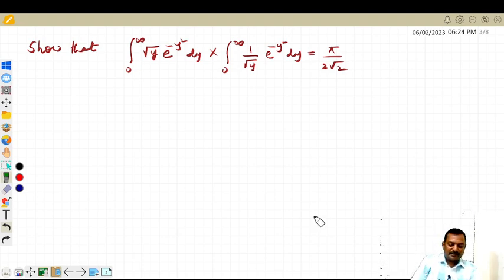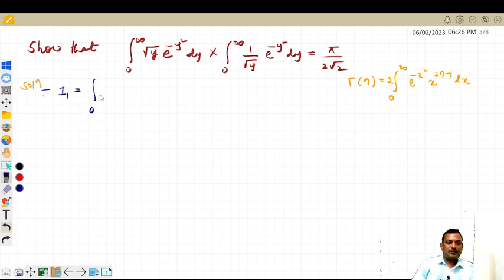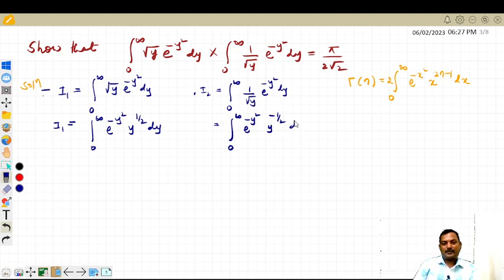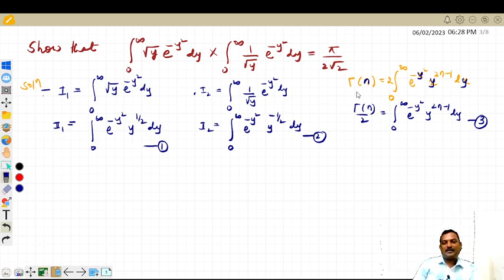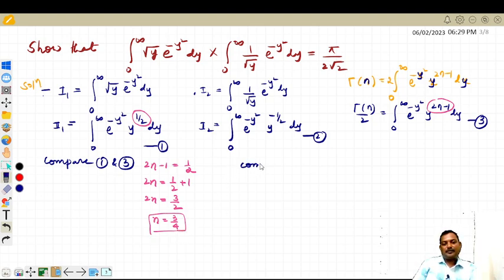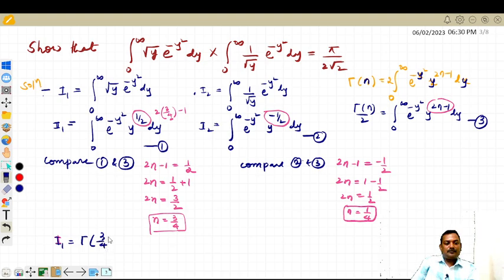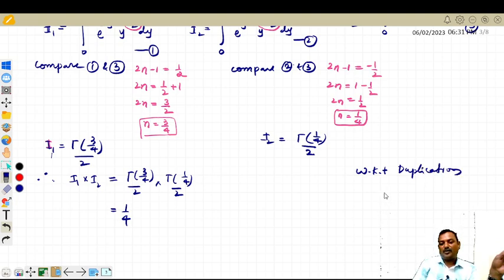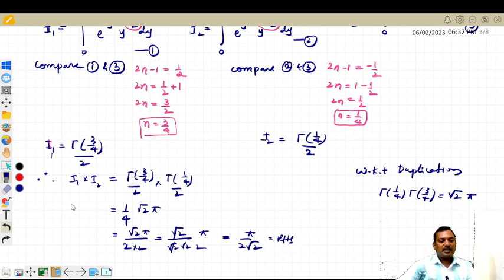Evaluation of improper integral by converting into Gamma function 2